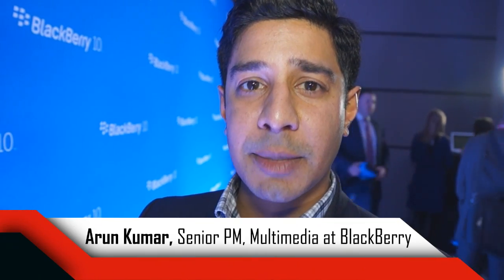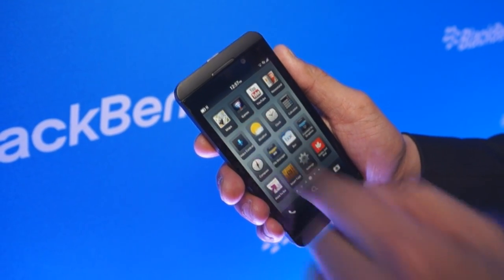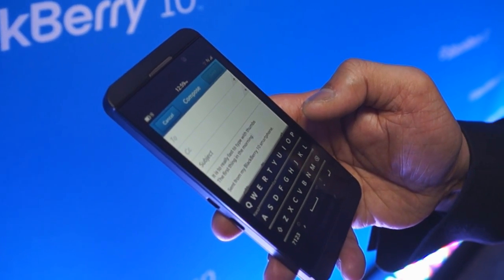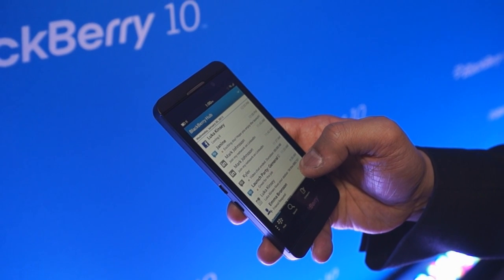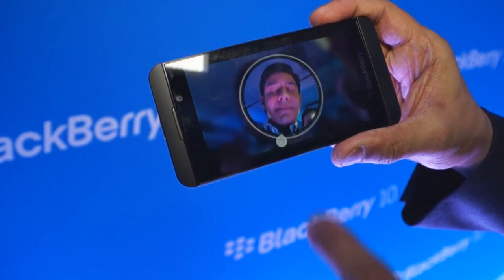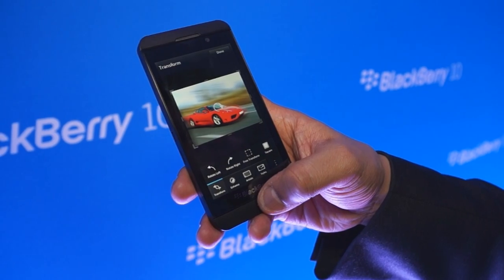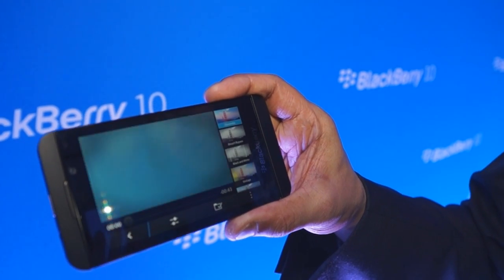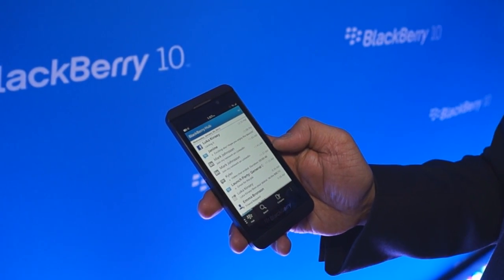BlackBerry 10 Software Z10 Hands-on Demo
Camera by Alex Davies for Tom's Hardware